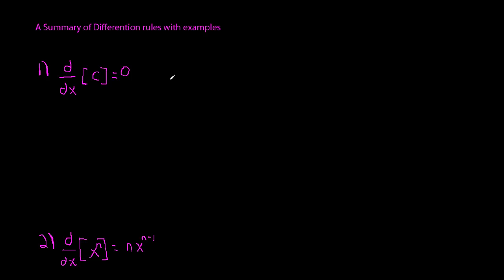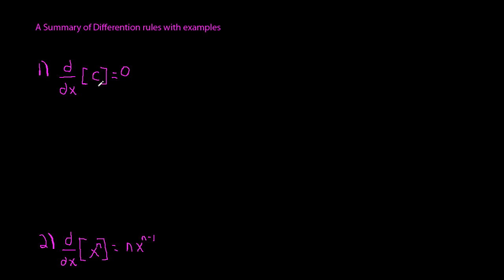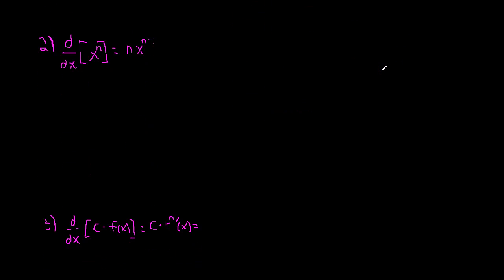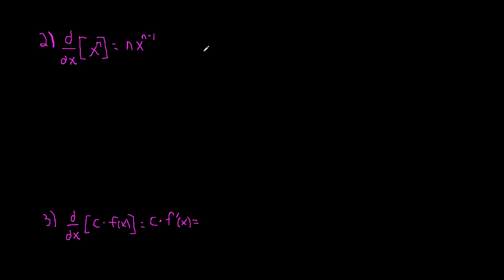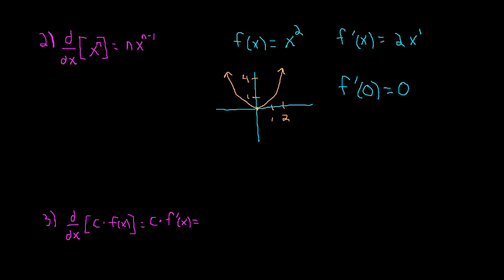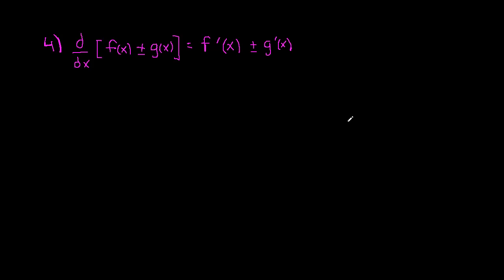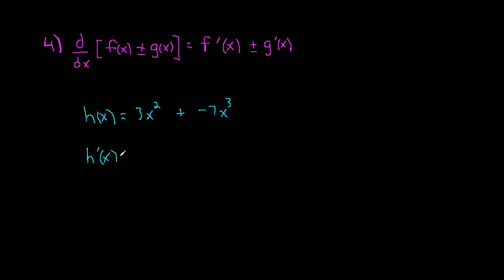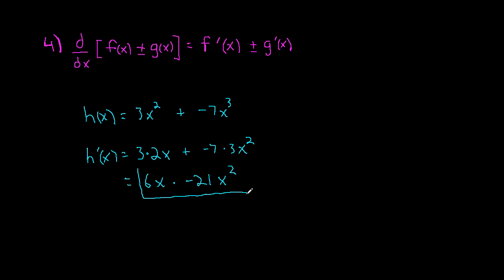Differentiation: Some basic rules